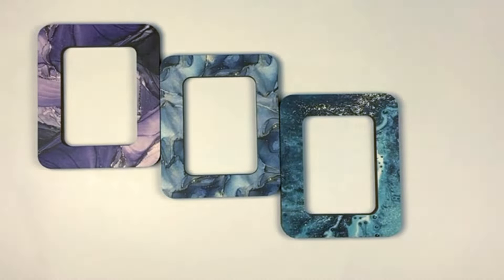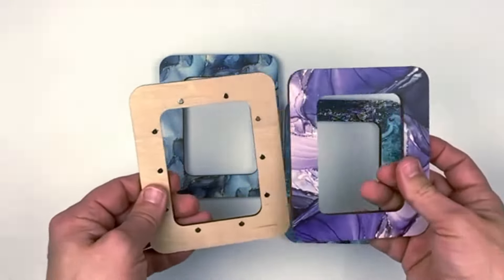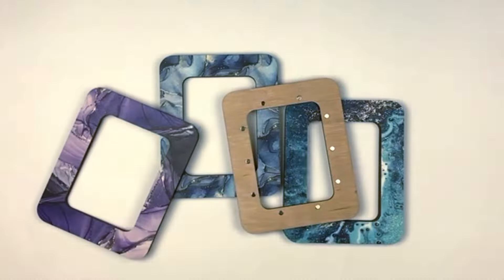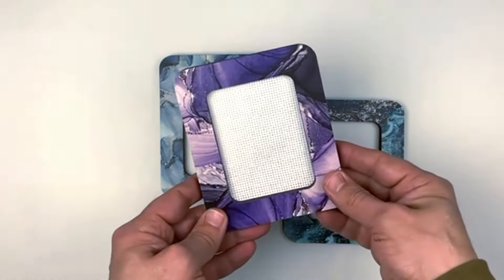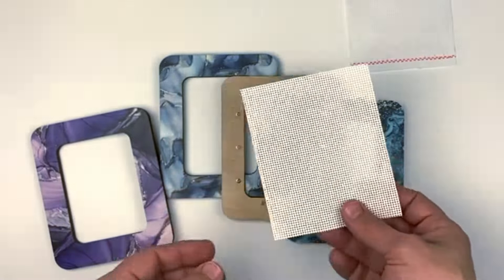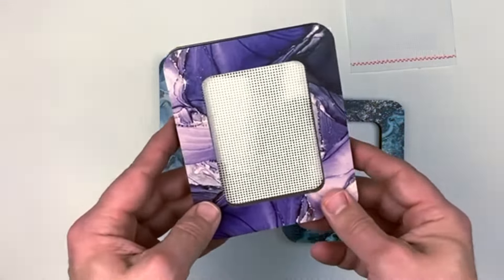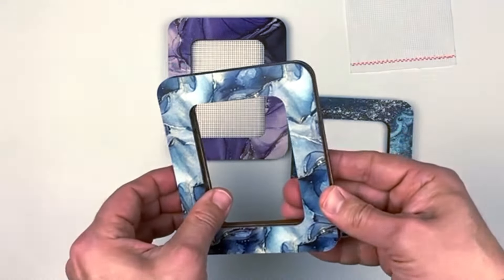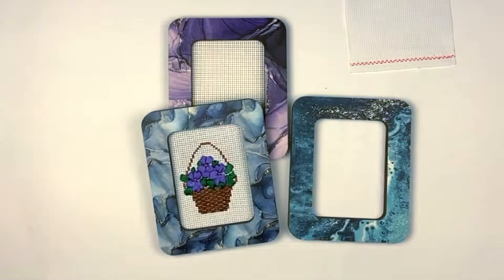Hoop plywood magnetic for embroidery, 3 new colors 2024 models.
Short overview